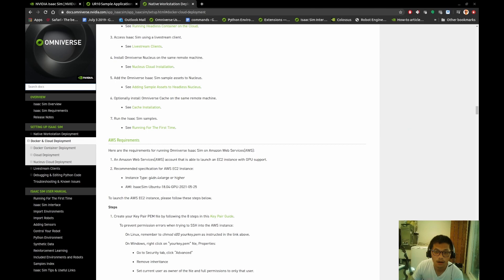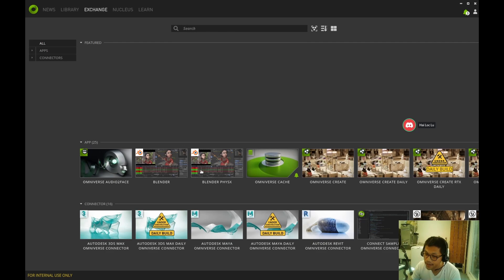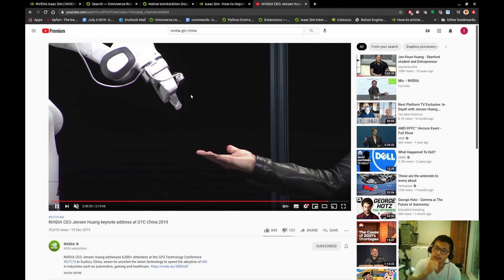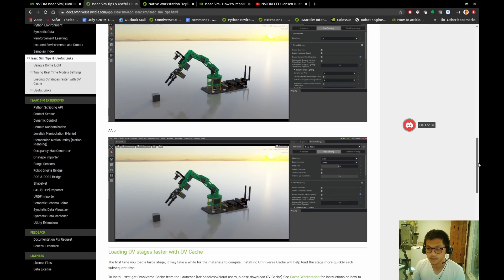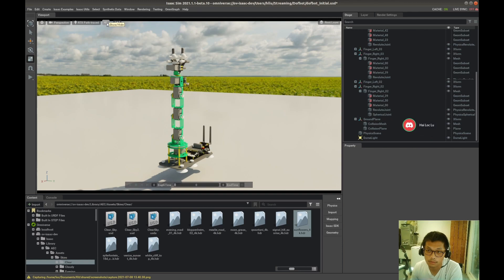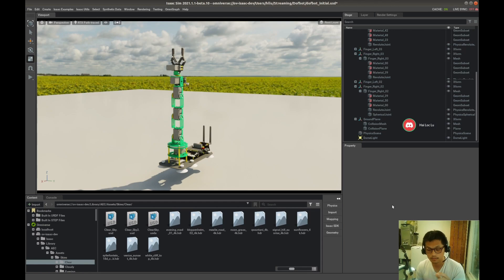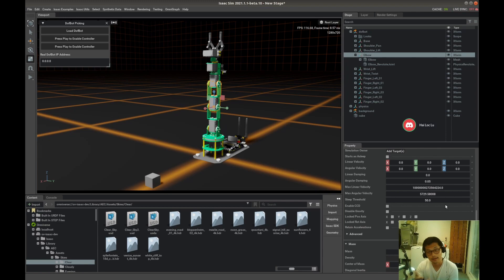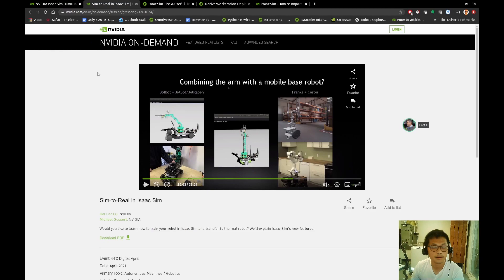Introduction and Live Demo in Isaac Sim | Omniverse Community Stream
Learn how you can build, test, and train robots in virtual environments.